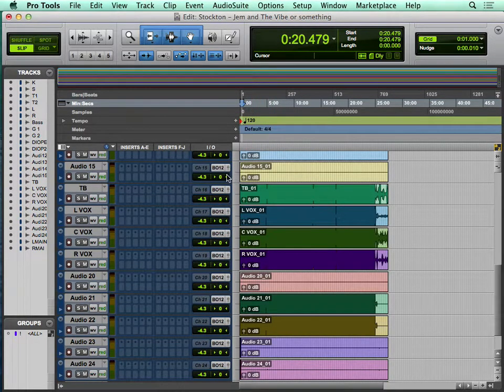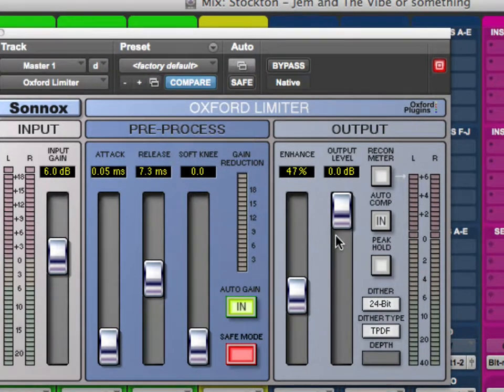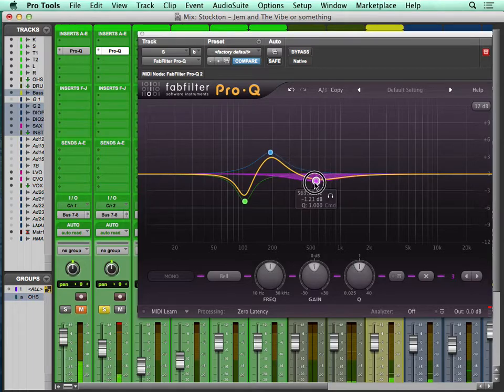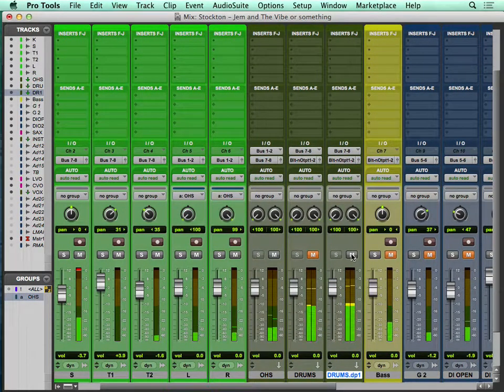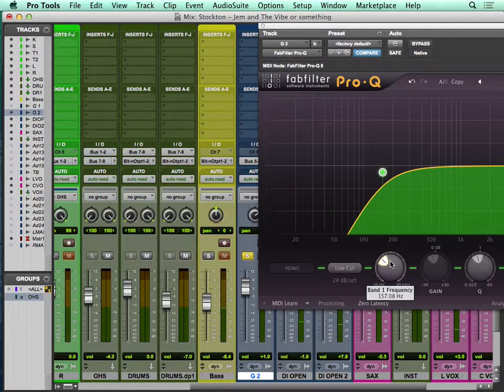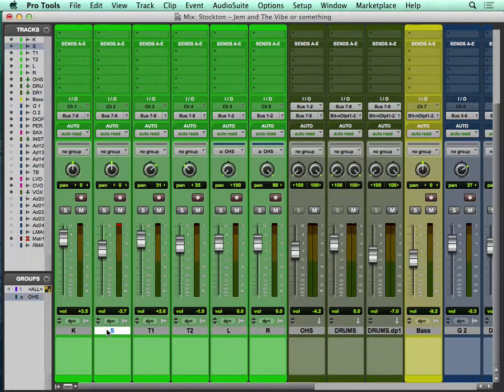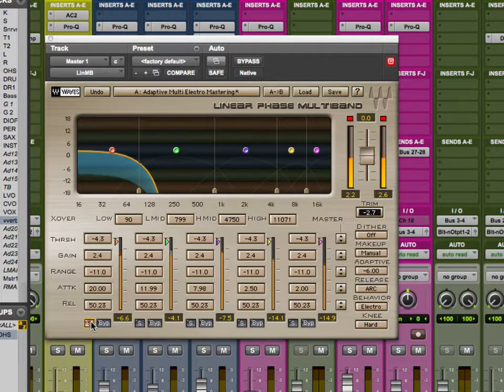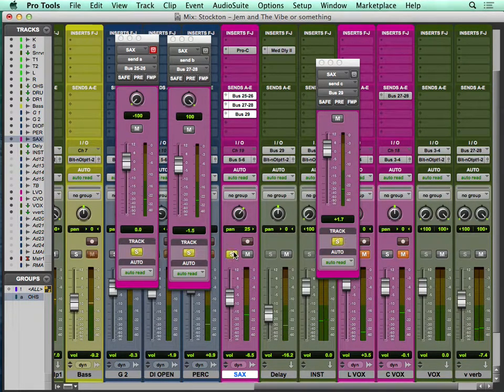Intro to Mixing - Adult Full Mix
What I would do to get a mix started in Pro Tools